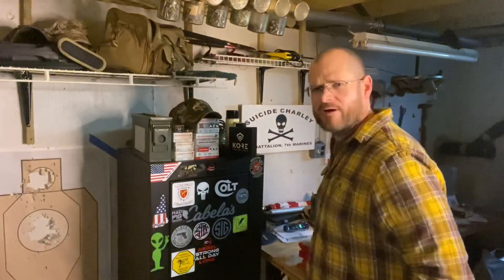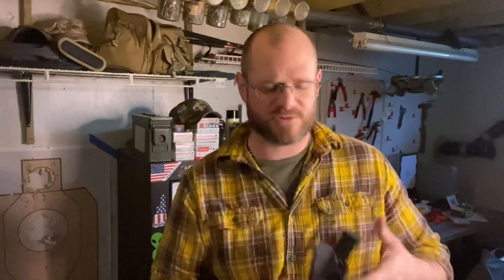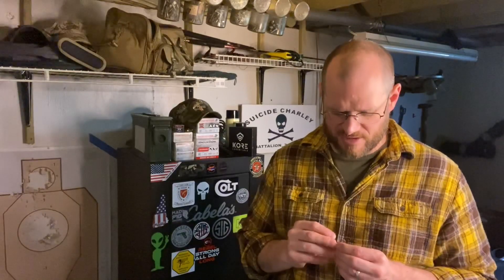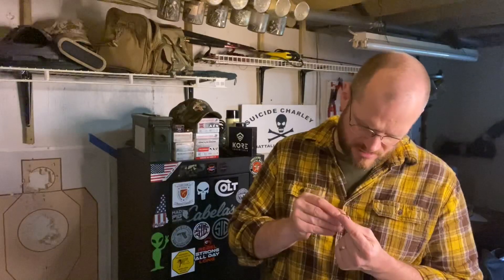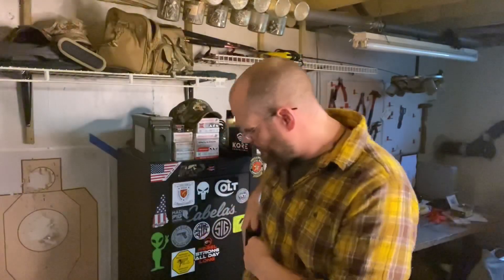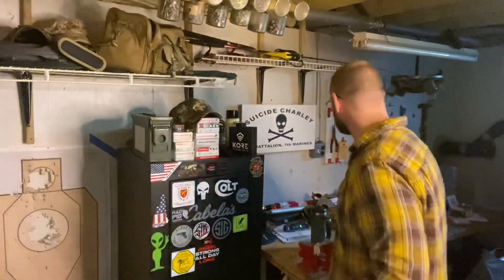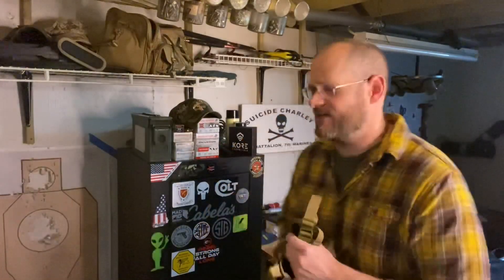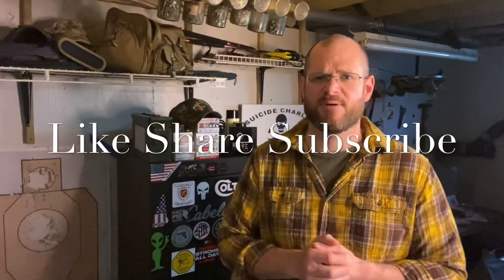Minimalist EDC Mindset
EDC Realism vs Tacticool-isim